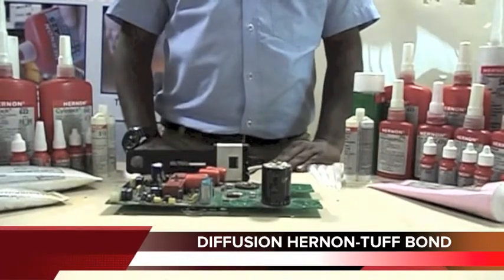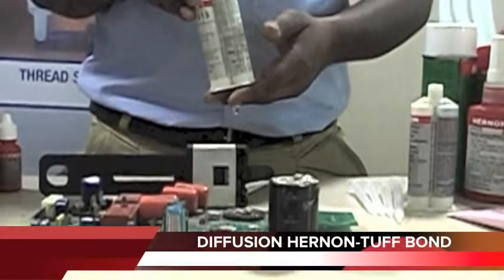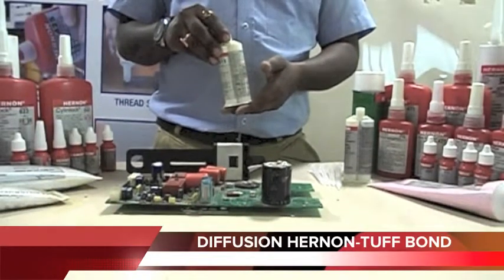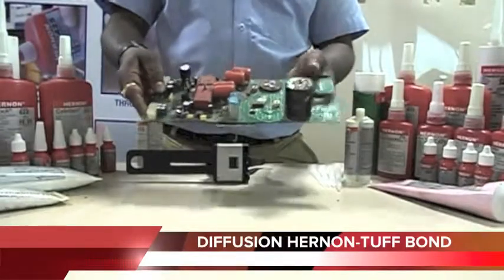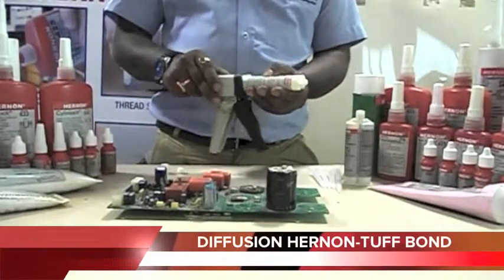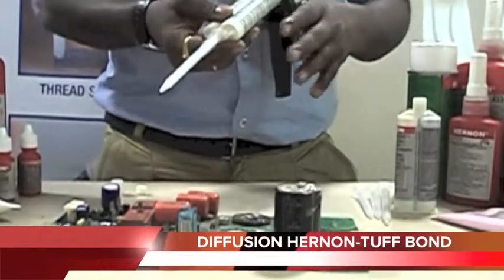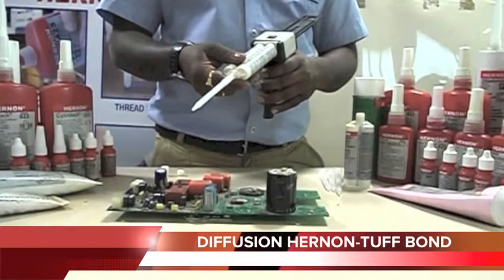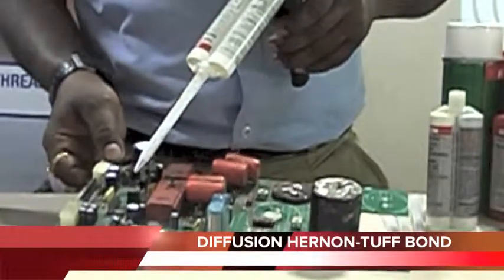TUFFBOND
Tuffbond™ epoxies offer substantial moisture, chemical, and heat resistance.
Use for bonding: wood, metal, ceramic, glass, plastic, masonry, stone, concrete, rubber, etc. Provides high shear strength for tough and durable bonds. Surfaces to be bonded must be clean and free of oil. Tuffbond™ epoxies are 100% solids and can be customized for specific applications.